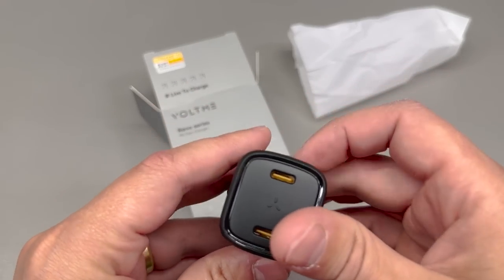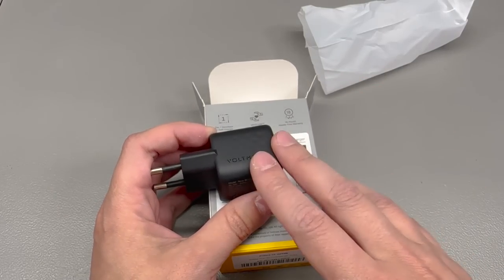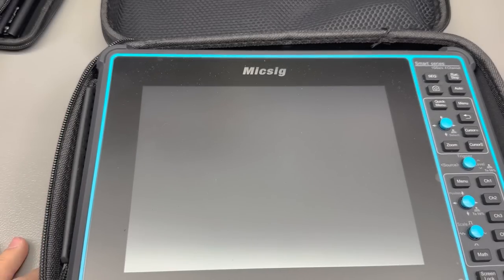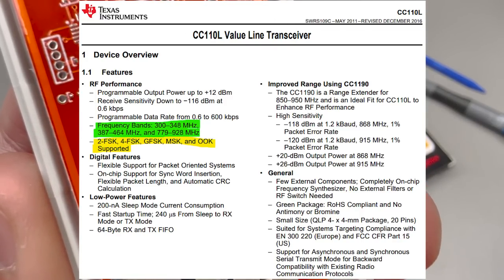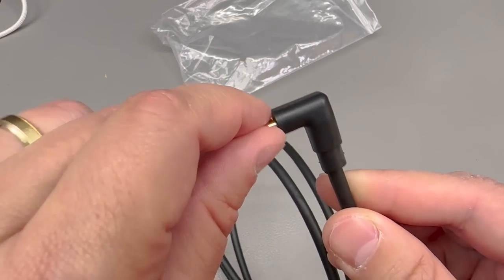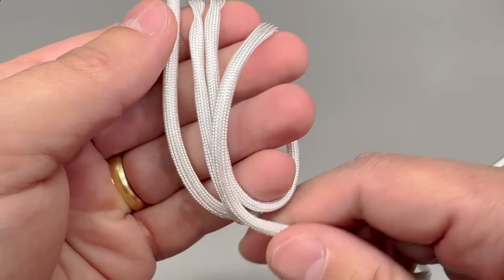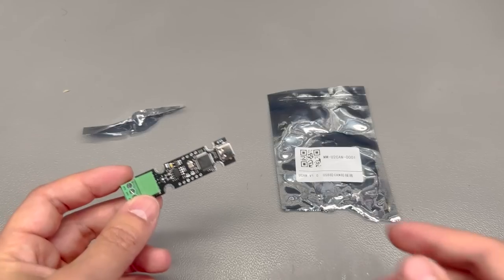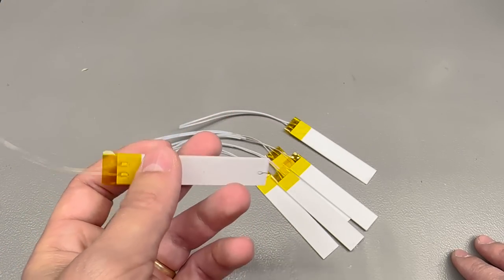InTheMail | Voltlog #444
High quality PCB Services Welcome to a new InTheMail, the series that will touch both your passion for electronics and your bank account at the same time. Checkout the items I received in this mailbag which include: Voltme 30W Dual USB Type-C GaN Charger, EVA Carry Case for TS80/TS100, Ulanzi VL49 RGB Video Light, Learning Remote Control 280mhz-868mhz YNG126, Titanium Keyring, Silicone USB-C Cable, Fiberglass Wiring Insulation, Hidden GPS Relay CJ730 Plus 4G, STM32F072 USB to CAN Adapter, BNC T Split Connector, Ceramic Heater

00:05→Voltme 30W Dual USB Type-C GaN Charger
03:51→EVA Carry Case for TS80/TS100 Portable Soldering Iron
04:29→EVA Big Carry Case for Micsig STO1004 Portable Oscilloscope
06:20→Ulanzi VL49 RGB Video Light
08:41→Learning Cloning Remote Control 280mhz-868mhz YNG126
10:53→A bunch of keyrings
11:00→A titanium keyring
11:41→90 degree USB Type-C cable
12:23→USB Type-C Printer Cable
13:33→Pine64 USB Type-C Soft Silicone Cable
14:27→Fiberglass High Temp Insulation
15:22 →Cable Management Band
15:45→CJ730 Plus Hidden Car GPS Tracking Relay
17:52→STM32F072 USB to CAN Adapter
18:59→BNC T Connector
19:40→Ceramic Heating Element
20:48→HiLink HLK-LD2410C Radar Module
22:04→SHT20 Outdoor Sensor

It’s been a number of weeks since we’ve had the last InTheMail Video but same as always shopping on Aliexpress continued nevertheless so here are my latest findings presented in this video. I’m gonna start with this VOLTME dual USB Type-C phone charger. So recently I’ve upgrade my phone and watch, I am charging them with the original wireless chargers which both have USB Type-C on the adapter end.

I was not particularly interested in the output power, because I charge at night time exclusively so it doesn’t really bother me if I’m not reaching full power but I wanted the charger to be as small as possible to make it easy to carry during travels as well. So I came across this brand and this particular model, VOLTME, 30W max power, dual USB-C output, supposedly based on GAN transistors which would explain the tiny package. I mean look at how small this is, it’s incredible. Exactly what I needed in terms of power. I haven’t heard of this brand before but they claim they are an OEM for these so presumably you’ll see stuff like this under different branding as well, who knows maybe even as a BASEUS charger.

I’ve got two of them, one I have been using for the past couple of months and I am really happy. For my personal use this charger is perfect. My watch needs 5V 5W while my iPhone needs 15W which is likely not getting it while charging at the same time with the watch, but like I said, not needed in my case because of the long hours during night charging.

So a bit of clarification, even though this brick is rated for 30W it can only do that if one of the USB ports is used, so that it will negotiate to a USB Type-C Power Delivery voltage like 15V or 20V to deliver all that power. But since I’m also plugin in a second device which negotiates down to 5V, both ports will stay at 5V, limiting the total output to 3A I believe, so just 15W.

It makes sense because the charger is very small so they probably don’t have the space for the dual output converter in there. The logo lights up which might be a problem like it was in my case because I’m running it right on my nightstand socket but I masked it with some black tape so it’s all good.